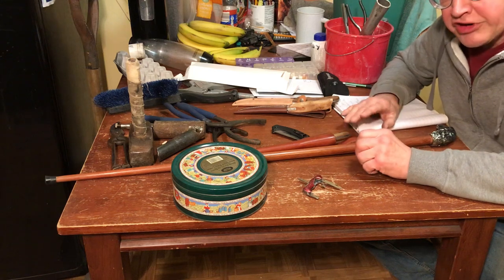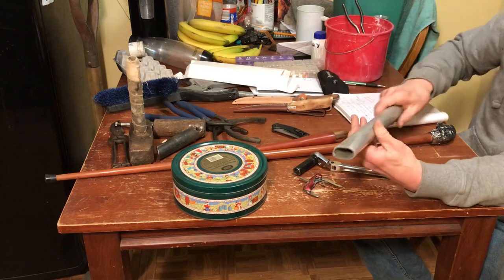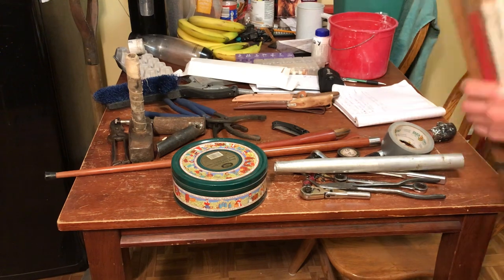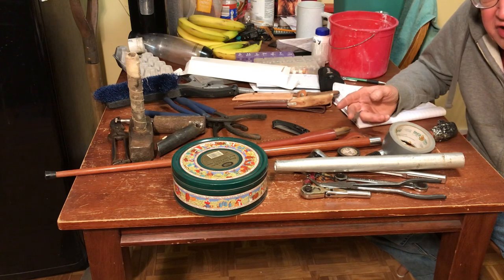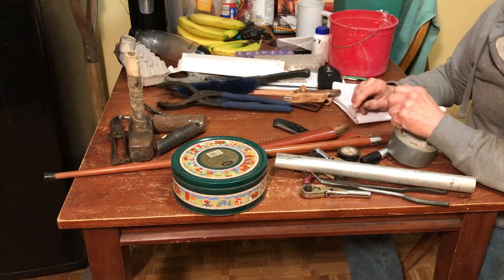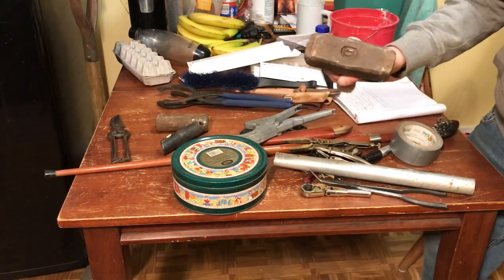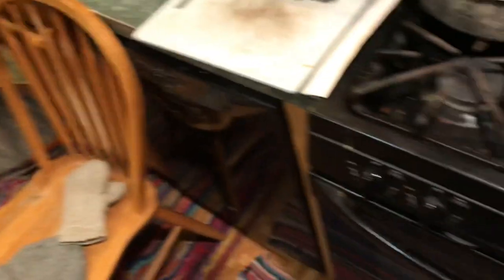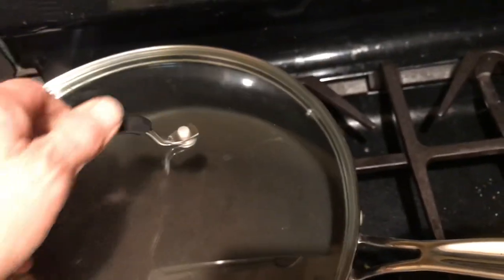Pt 2 nearest and dearest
Excellent everyday stuff